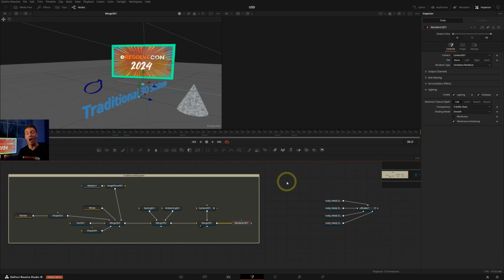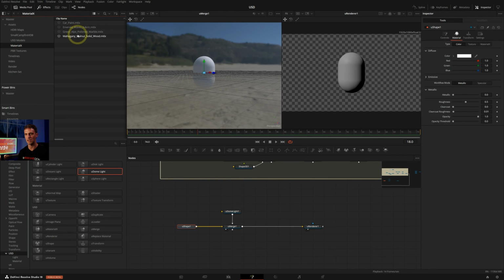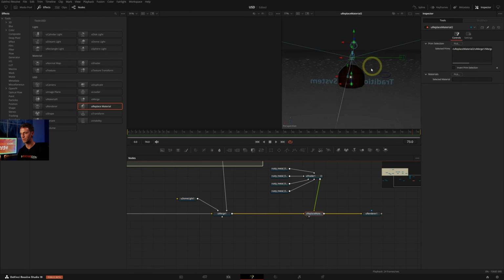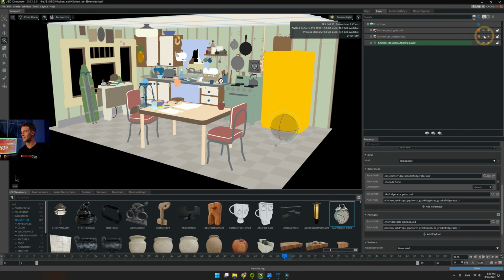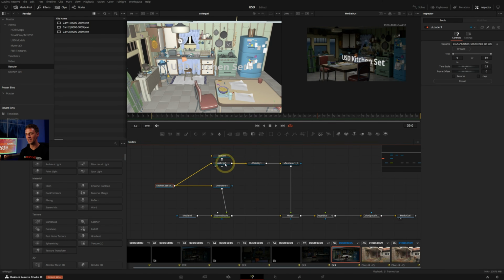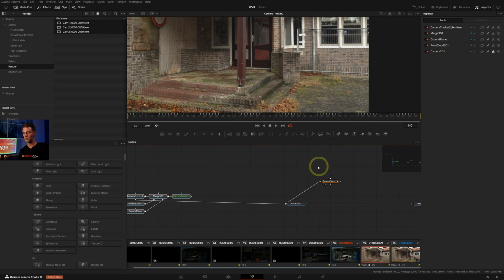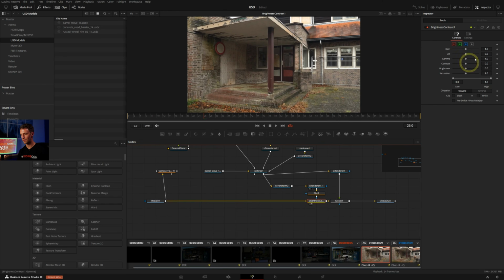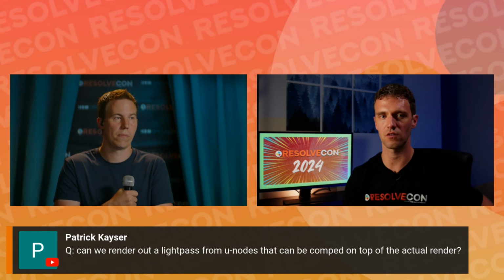Next-Level 3D with USD in Fusion - Bernd Klimm [ResolveCon '24 - Day 3] (HQ)